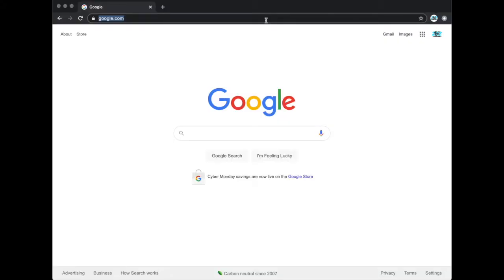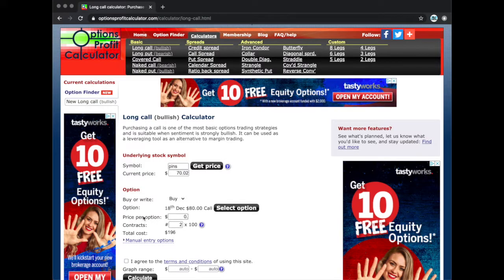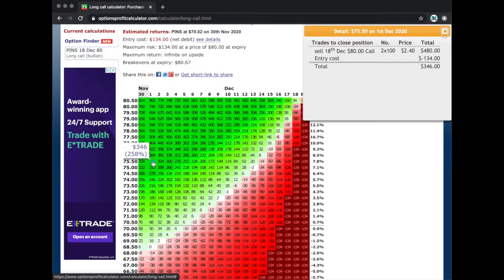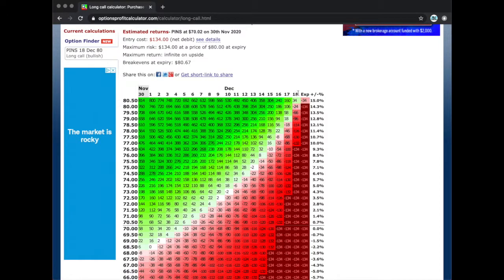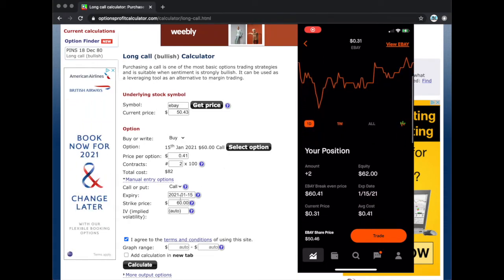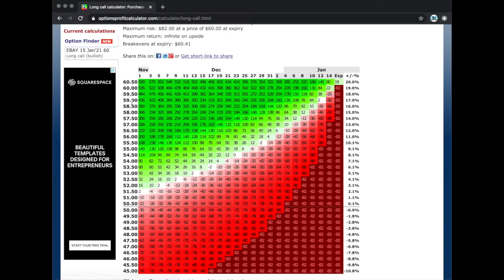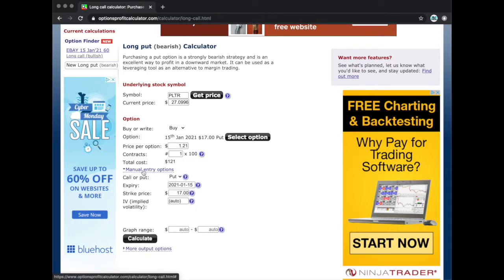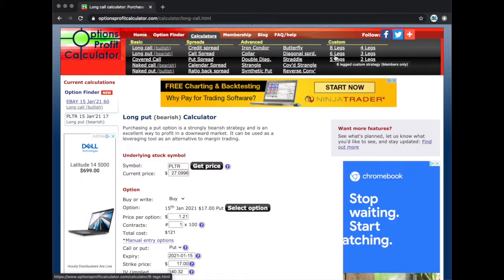How To Easily Calculate Your Options Gains 🤳💲🔎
Options Profit Calculator. This tool of the trade will help you to calculate your potential gains and losses on your current trades or any trades that you are thinking of entering. 👇

Share this with someone who you want to put on game. 🤝

Tip me if you found this helpful!

Book a 1-on-1 Consultation with HEWY 212. Doesn't matter what your level of understanding is, or the size of your account; I can level you up! I currently have the following offerings:
└ Individualized TOS Live Trading Setups 🧠
└ Account Therapy 🧠
└ Risk Management & Position Sizing 🧠
└ Technical Analysis 🧠
└ Charting 🧠
└ Fundamental Analysis 🧠